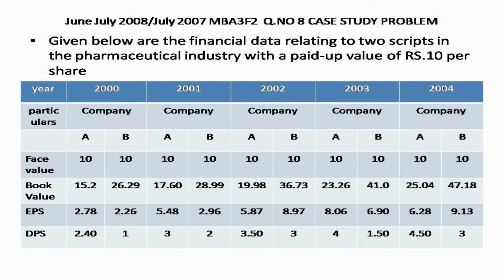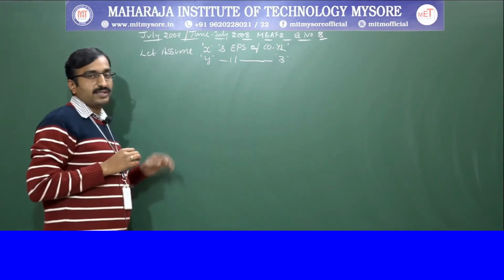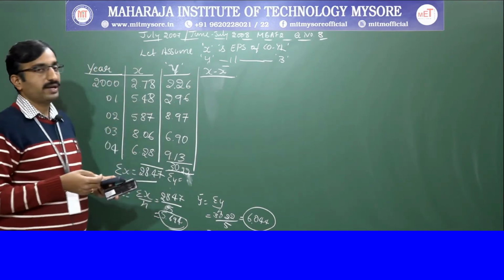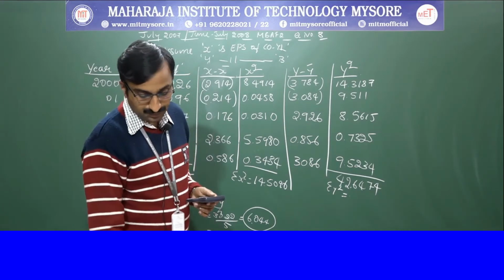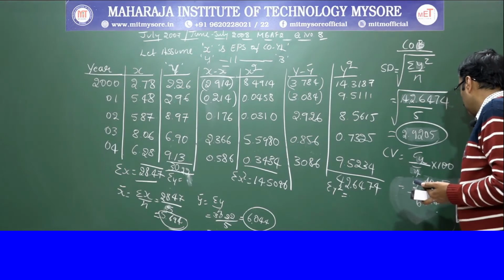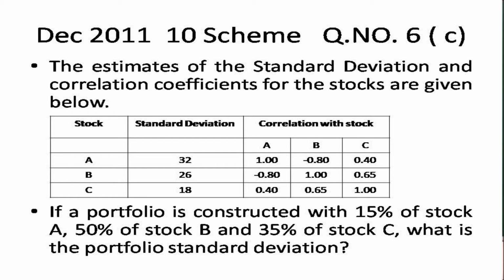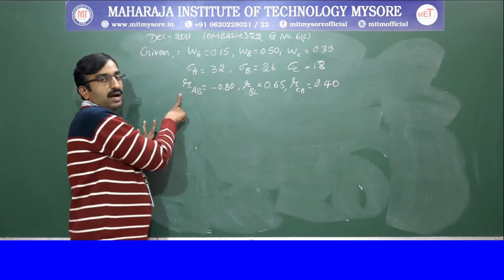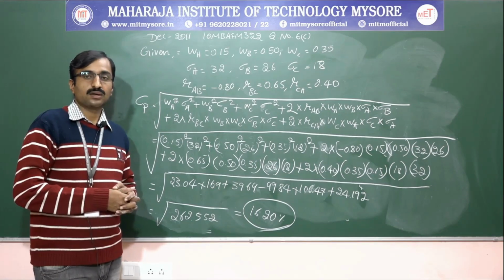Risk & Returns | U 2 | S 12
Q.P. Problems on Risk and Returns